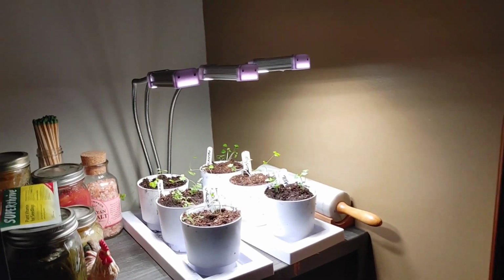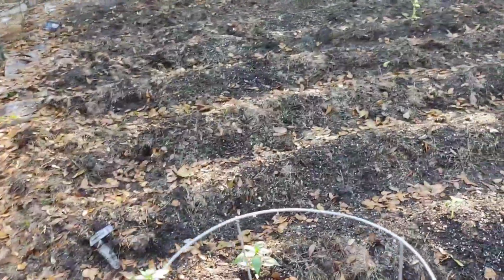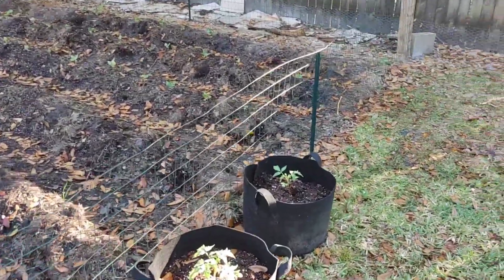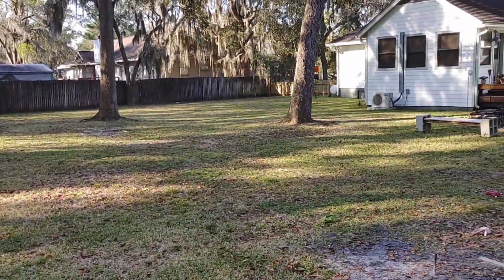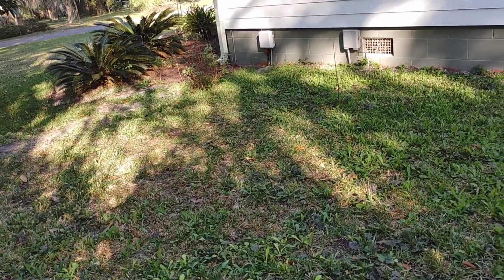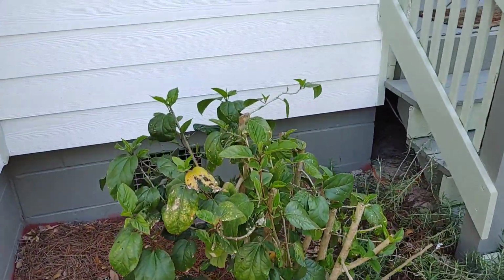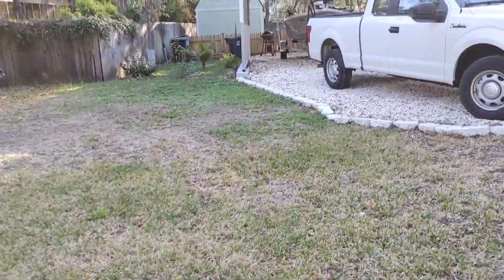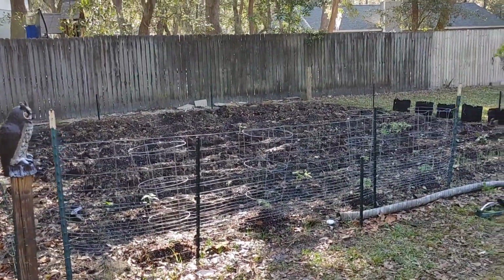Garden and Yard Update Mid-March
We have most of our garden in the ground and I am going to show you around the yard to see the plants I have added since we moved in in May last year to coastal SE Georgia. The soil has taken a lot of work but I have made some progress.